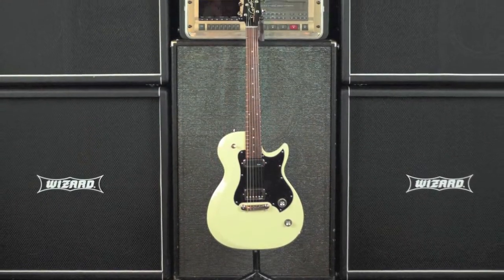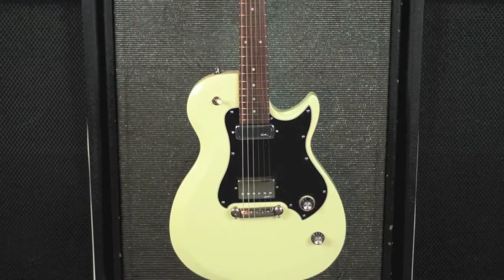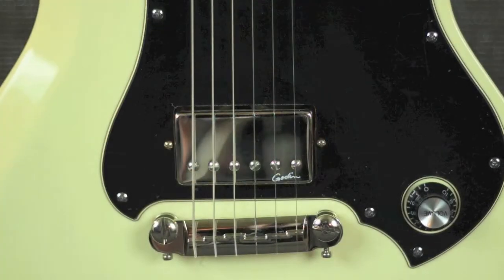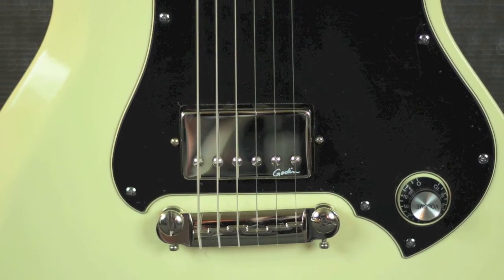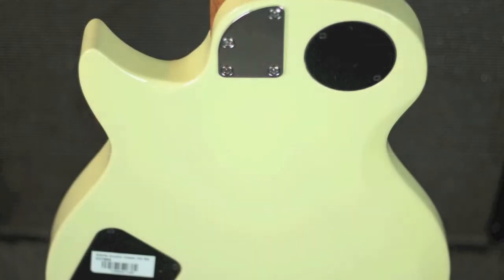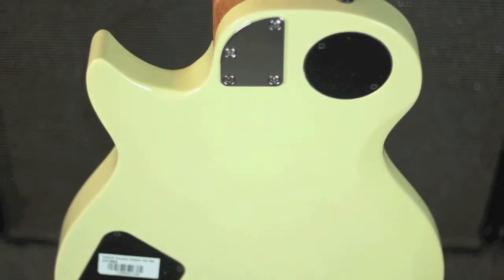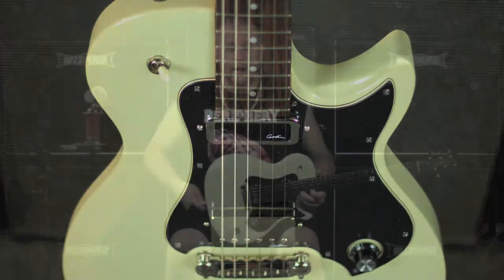Godin Richmond Empire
Empire / Empire P90
The Godin Richmond Empire has a retro style and attitude all its own and it packs a tonal "punch" that won't hurt your wallet!

The Empire features a 24 3/4 ” scale, a low noise single-coil pickup and a Custom Godin humbucker in the bridge or two Godin Kingpin P90 single-coil pickups (Mahogany model only). Pickups are housed in a single cutaway solid body with a silver leaf maple center and poplar wings or the solid mahogany body of the Empire mahogany HG. The pickups are controlled by separate volume and tone knobs, along with a 3-way toggle switch.

The Empire’s bolt-on mahogany neck features the worn in feel of an Ergocut rosewood fingerboard for an incredibly comfortable playing experience. These retro rockets are finished off with high-ratio tuning machines, a chrome wraparound bridge and black or Nordic white pickguards depending on the finish.

Available finishes: Black HG, Cream HG or Natural Mahogany HG.

Includes Deluxe Gig bag

*Check out the review(s) on our news page!